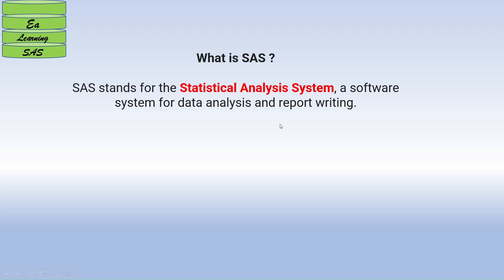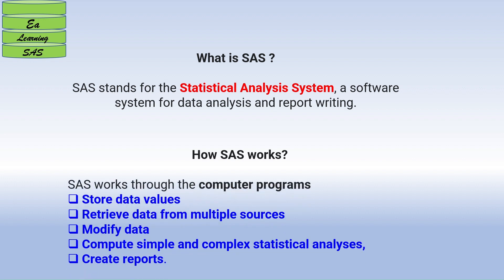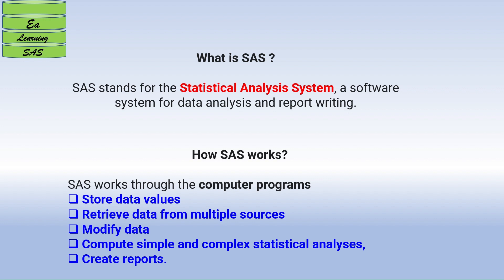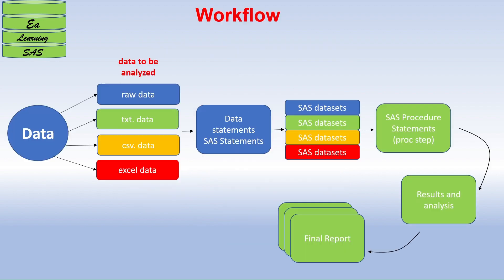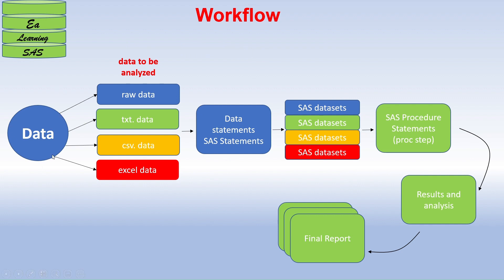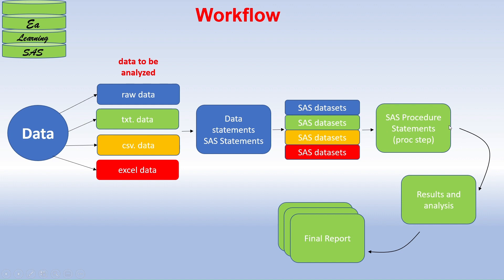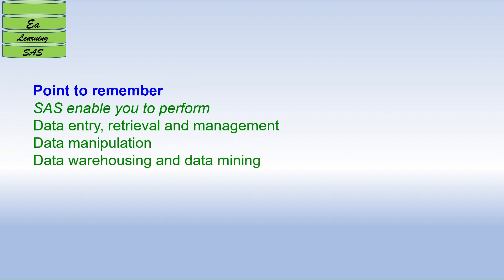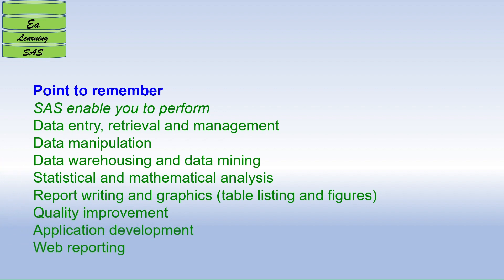What is SAS ?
What are the uses of SAS?
What is the work flow of SAS programming?